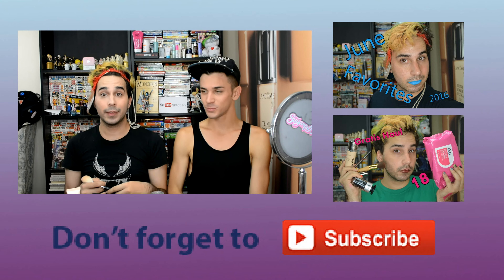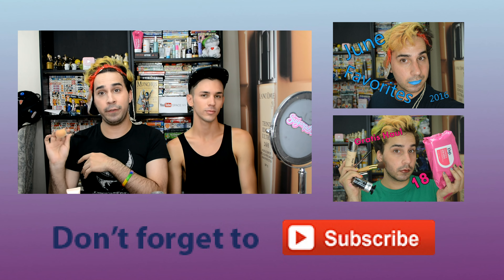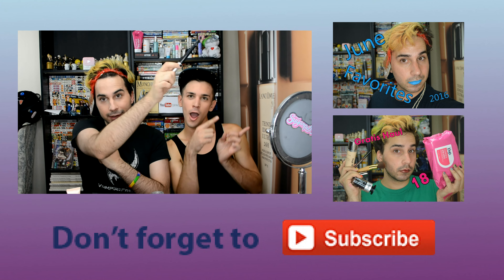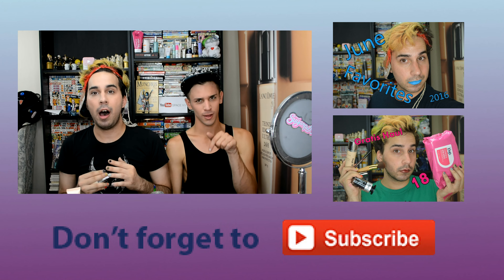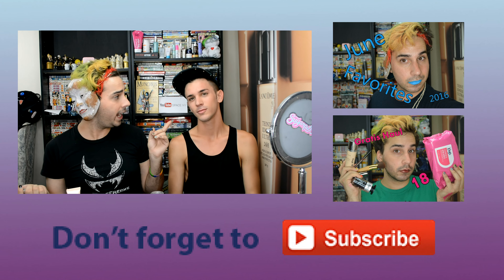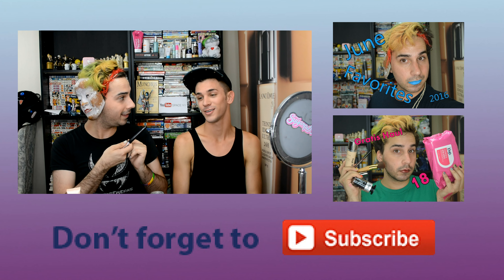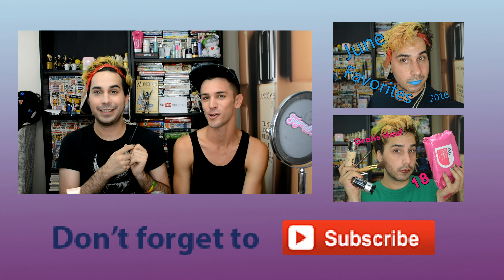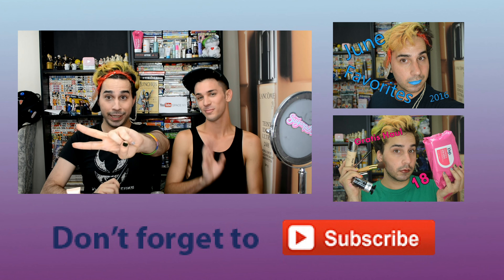How to Apply Foundation Correctly w/ Tanner | Keys Ritual